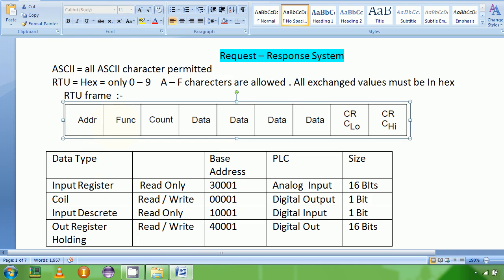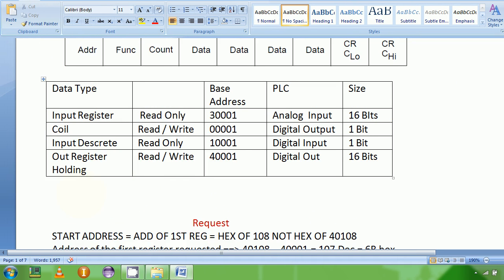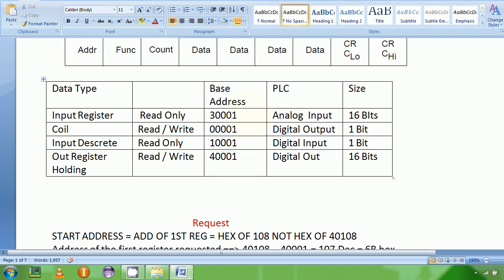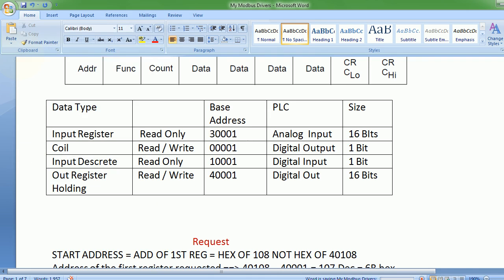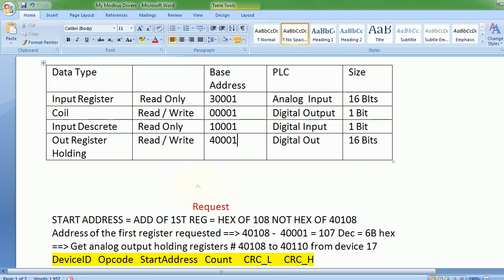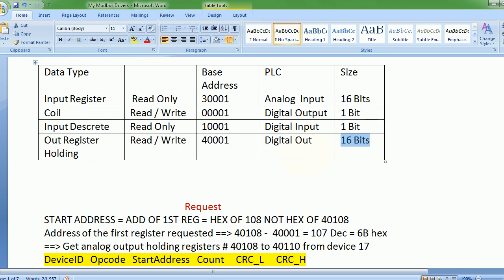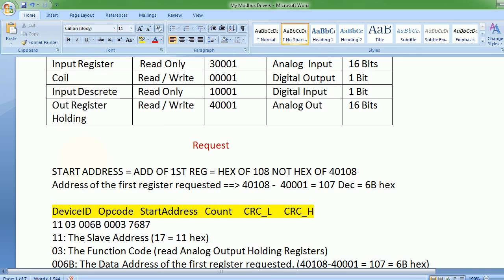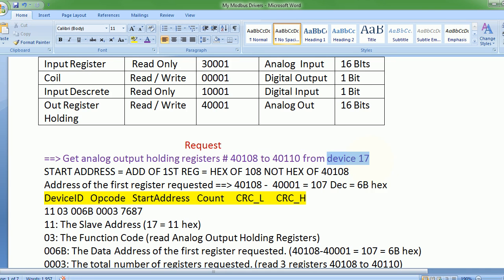6 Modbus RTU Protocol Read Holding Reg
Driver Code And Notes
c# hmi scada modbus protocol plc driver gui
modbus driver
modbus rtu driver
qt c++ java vb python